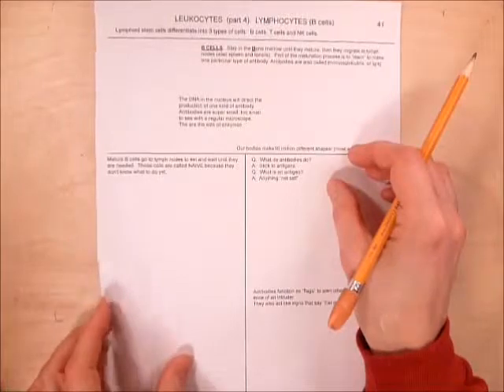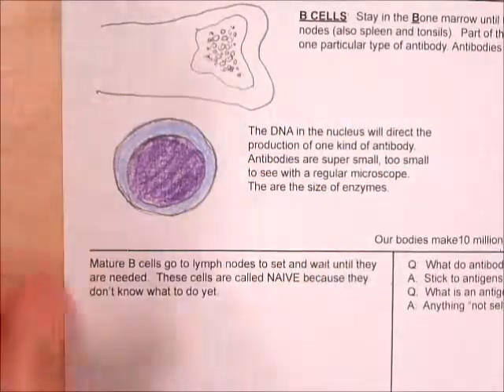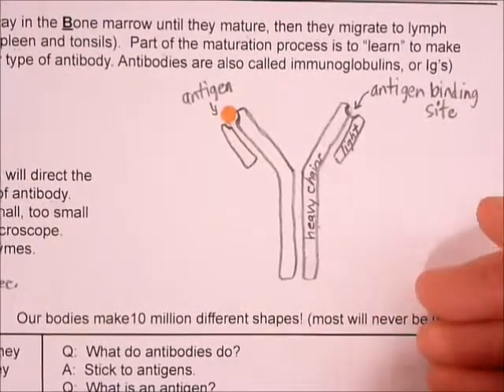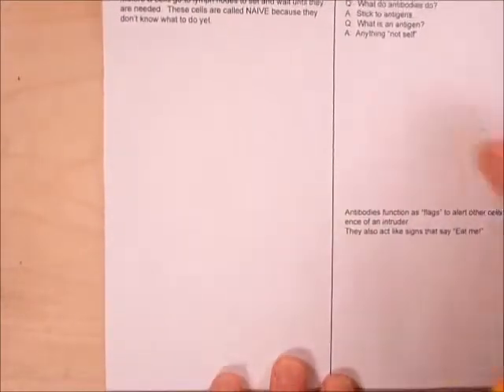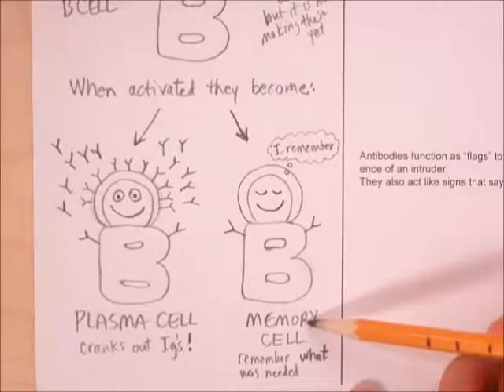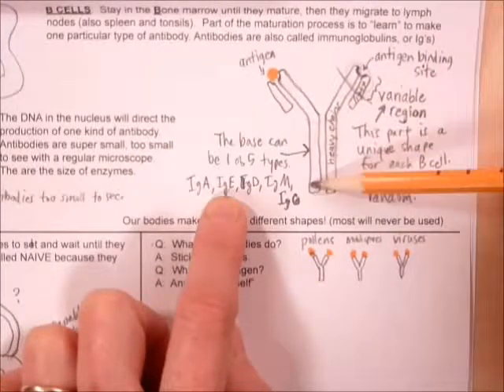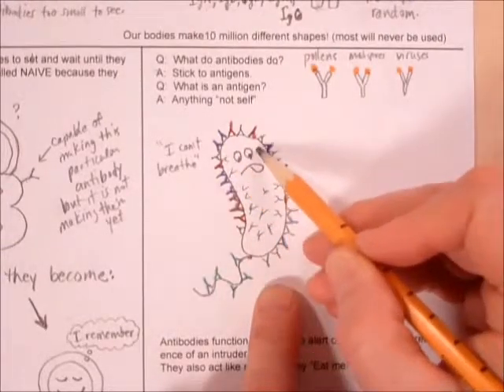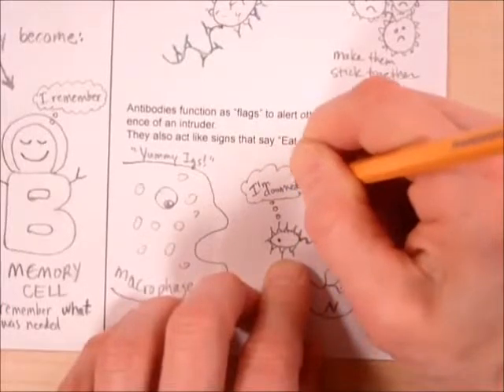Drawing 41: B Cells